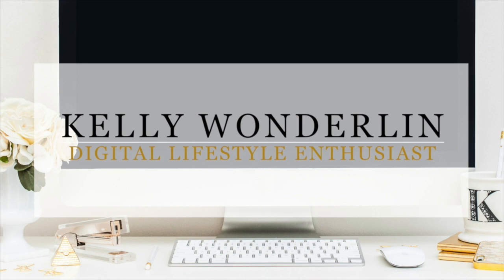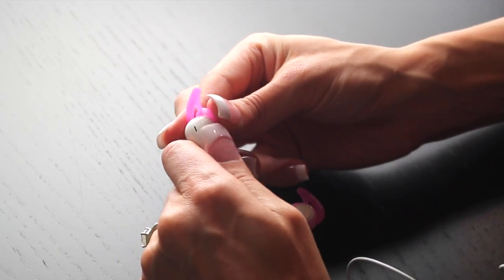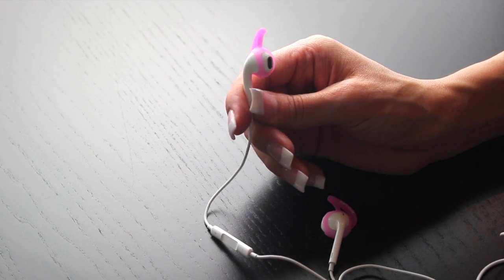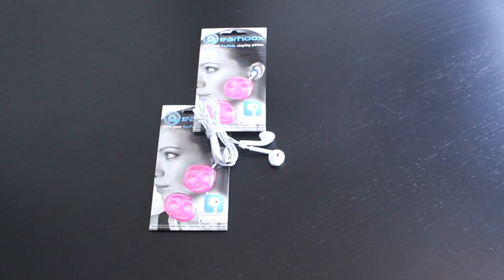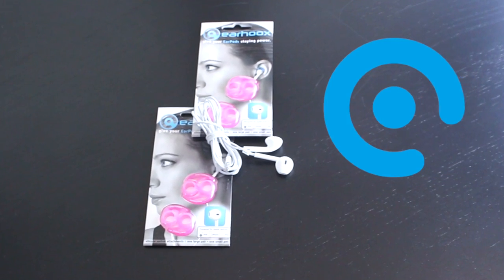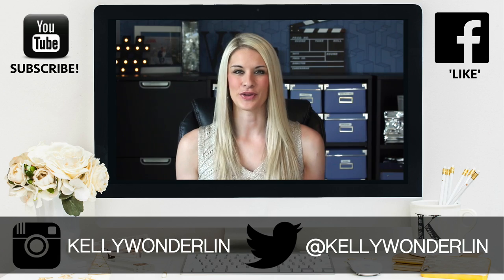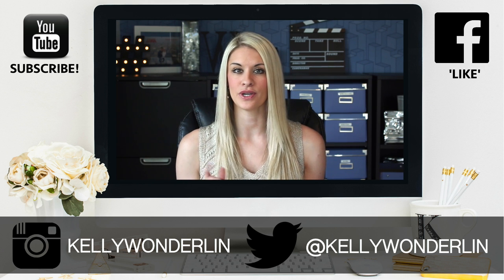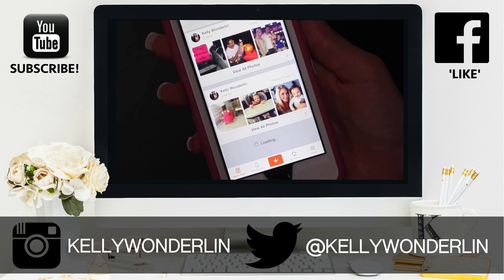The Earbud Cure | Earhoox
Earhoox is the earbud cure! They work so well and keep your earbuds in your ears.  No more falling out! :)  Grab yourself a pair today!